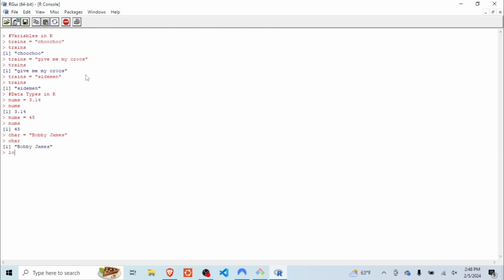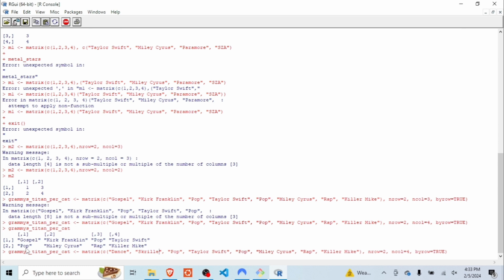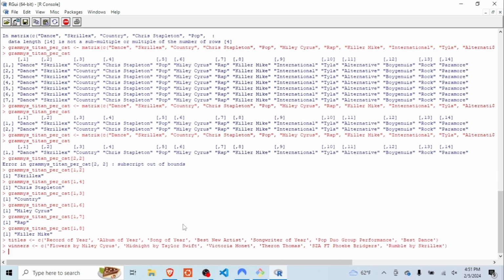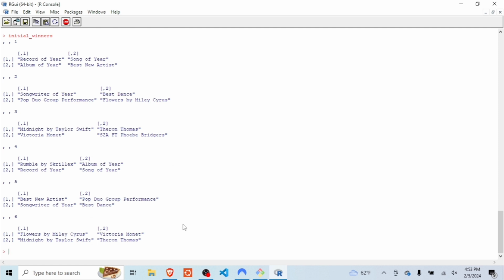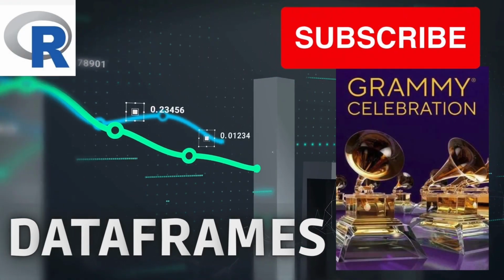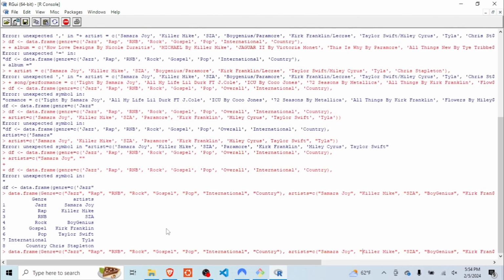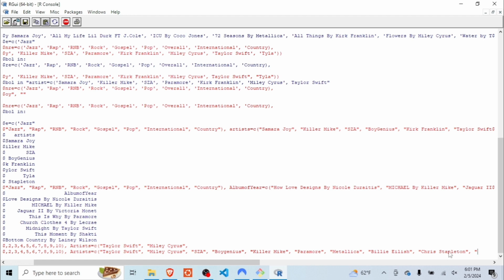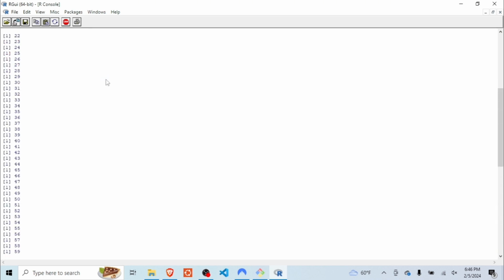Mastering R Programming: Analyzing Grammys 2024 Data (R Tutorial)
Mastering R Programming: Analyzing Grammys 2024 Data
Working with all of the basics of R.
00:00 - Intro
00.11 - R Install
00.18 - Variables & Data Types
01:14 - Operators
03:15 - Vectors
04:16 - Lists
07:24 - R Matrix
12:02 - R Arrays
27:29 - Data Frames in R
34:48 - Conditionals in R
36:33 - Functions
37:38 - Scatterplots in R
38:00 - Functions & Data Frames
40:00 - Loops